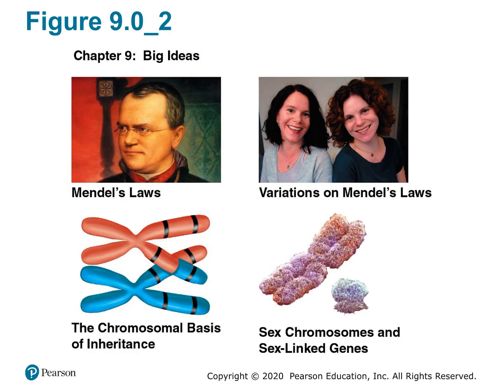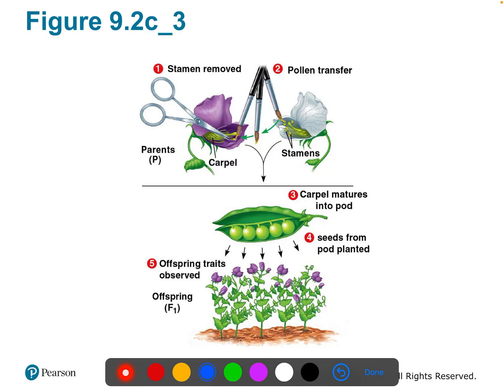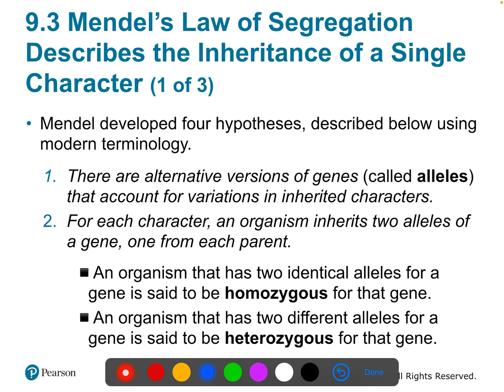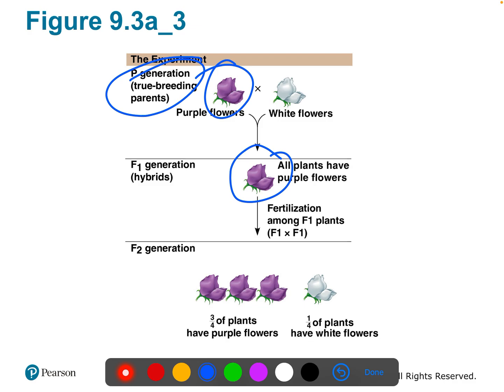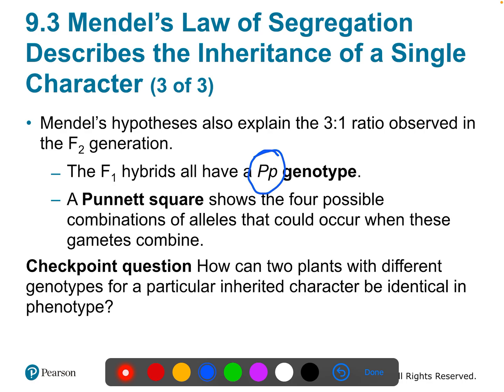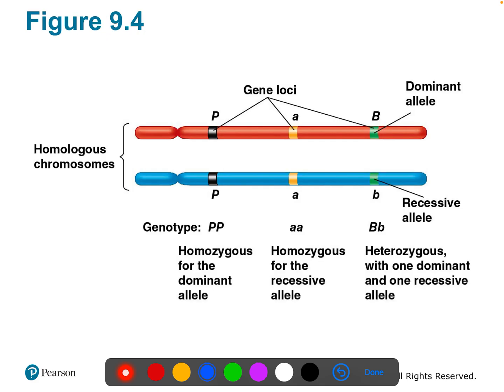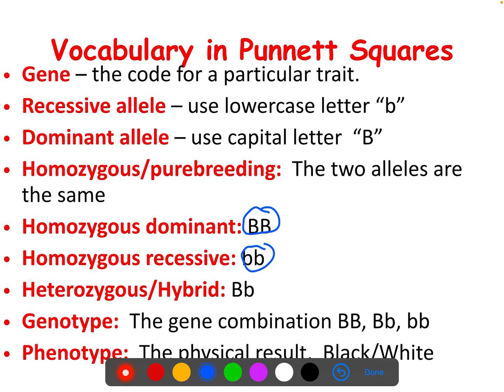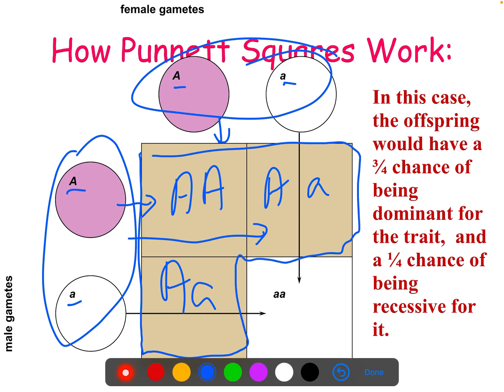Patterns of Inheritance 9.1-9.4